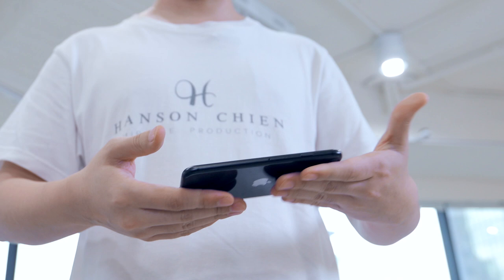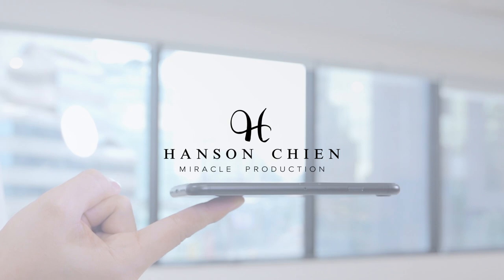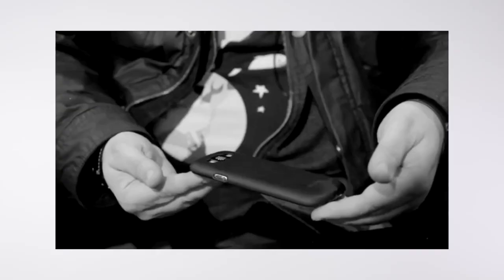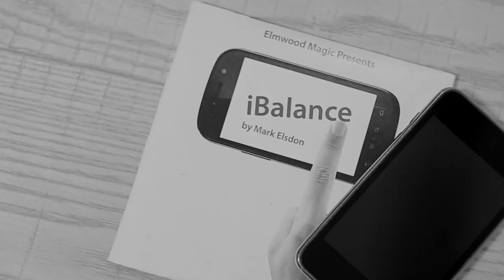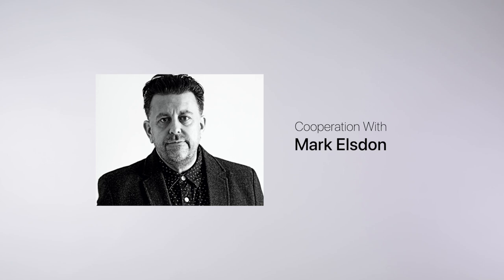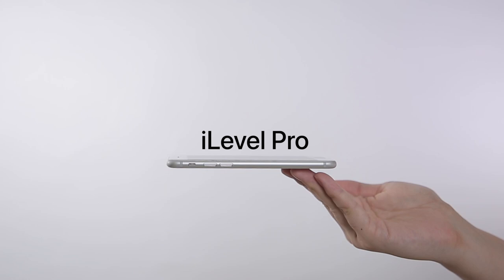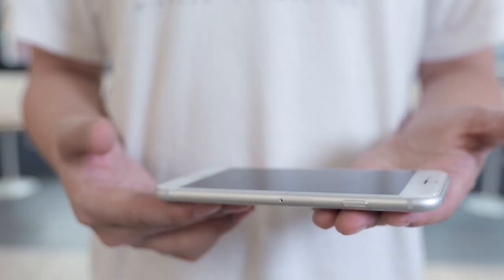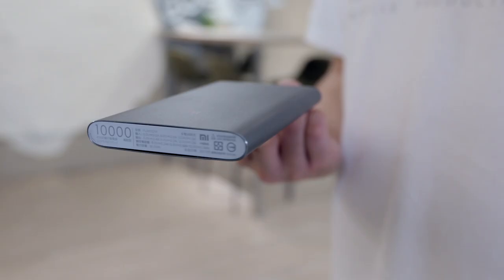【見證奇機】iLevel Pro by Mark Elsdon & Hanson Chien - Official Trailer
【iLevel Pro 見證奇機】

Make a phone defy gravity.
手機如失重般平衡在指尖

In 2013, Mark Elsdon created and released iBalance, which allowed you to balance a borrowed cellphone on your fingertips. But that trick became obsolete, as the gimmick doesn't work with any current cellphone. Therefore, with the cooperation with Mark Elsdon, we have created a brand new version - iLevel Pro.

The brand new iLevel Pro gimmick will work with any smartphone. Also, its gimmick is much more invisible. You can even use it to balance other objects, such as power bank, AirPods and so on.

Most importantly, the new gimmick is not like the old one. It’s easily to repair and we give you everything you need, make sure you can use this gimmick for a long time.

Get ready to take your phone magic to the next level!

▌SEE WHAT THE PROS ARE SAYING

"This looks so fair and genuine! Everyone you encounter has a phone nowadays so this is the perfect trick to always have on you when someone says "Show me a trick?" It's a must buy!"
- Angelo Carbone

"Defy gravity at the proverbial drop of a hat! iLevel Pro works with every device. Genius!"
- Ben Harris

"iLevel Pro is exactly the kind of effect I like to perform. Visual, mysterious, and super smart. Thanks for updating this beauty. Just a gorgeous piece of wonder!"
- Jonathan Friedman

"I love it! iLevel Pro is my new go-to when anybody asks to see me do some magic. It's so visual and super practical to perform!"
- Marc Oberon

"iLevel Pro is absolutely amazing! This is magic of the highest order... I’m really proud to perform it too! Highly recommended!"
- Mickael Chatelain

"A refreshingly visual moment of astonishment with an object so common it would be hard to find a time when you weren’t able to perform it! Why would you NOT want to buy this? It is surely the biggest no-brainer of the year!"
- Nicholas Einhorn

"My all time favorite effect with a borrowed phone is back with a vengeance! Mark and Hanson have smashed it. Simply beautiful!"
- Roddy McGhie

這個魔術，打破亙古的重力平衡

2013年最熱銷魔術之一《iBalance》全新進化！
原作者「Mark Elsdon」攜手「簡子」共同打造
新時代手機懸浮—【iLevel Pro 見證奇機】

這一刻，你不只征服觀眾；
這一刻，你將征服萬有引力。

好的魔術，必須與時俱進
iLevel Pro 帶你見證新時代的奇『機』

▌表演效果

向觀眾借來手機，用雙手指尖扶住兩側；
倒數三秒，放開一隻手。
「三、二、一」
僅僅用一隻手指，就平衡住整支手機，
你甚至可以大膽地轉圈、高舉、落下，
手機彷彿失重般，隨著手指任意飄移。

 ▌產品特色

- 兼容於所有智慧型手機，一次滿足
- 可以用借來的手機表演，效果加成
- 道具更加隱形，突破舊版角度限制
- 不只手機，也可以選用其他 3C 物品
- 不用手指，也可以用一隻筆撐住手機
- 沒有磁鐵、沒有黏膠，讓觀眾猜不透